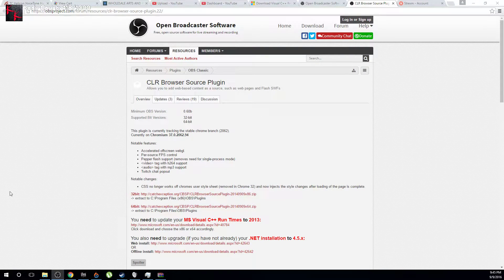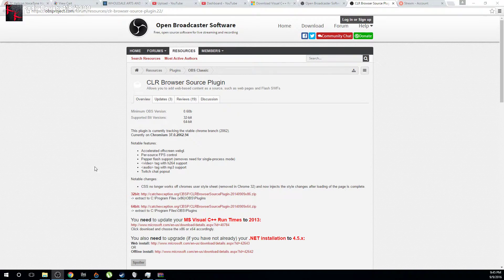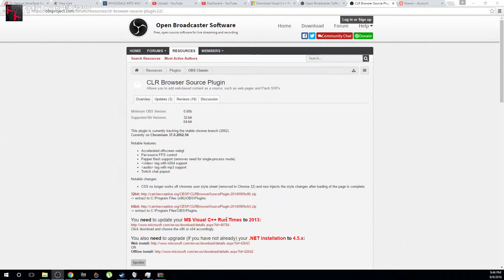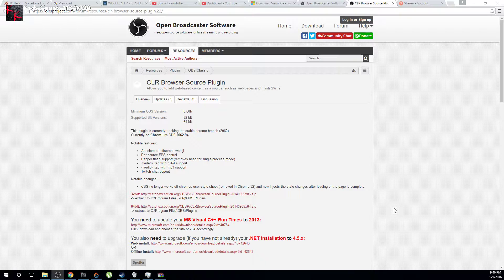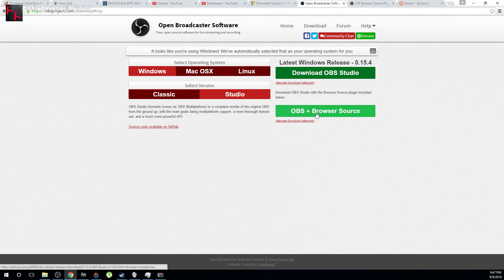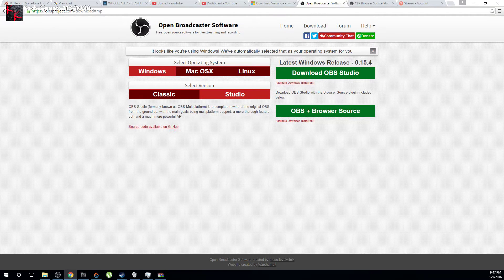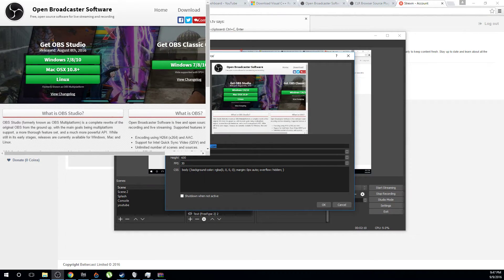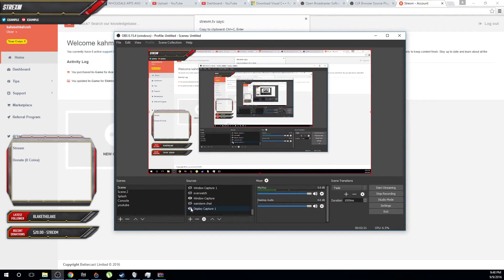(New video link in Description)CLR Browser source FIX tutorial - Classic AND Studio OBS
(if you would like to help out) CHECK out the updated video for the new webpage and current version (19.0.3)

EDIT: Some of you are still having issues getting browser souce as an option, I have checked out the new page and downloads and downloading OBS studio from the webpage has came with BROWSER SOURCE for me. I have uninstalled and reinstalled from the website and it has come with it. so if you can show me a video/images of this issue I will see what I can do to make a new tutorial for this issue!

So like many of you I too had an issue with installing CLR, and here is what I found as the solution for me and I hope it helps you out.

Please leave questions below